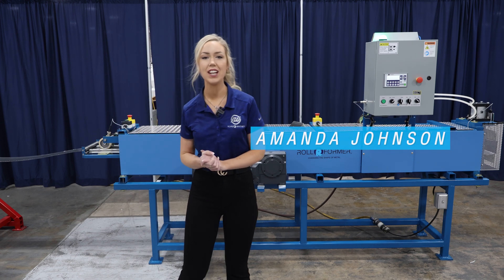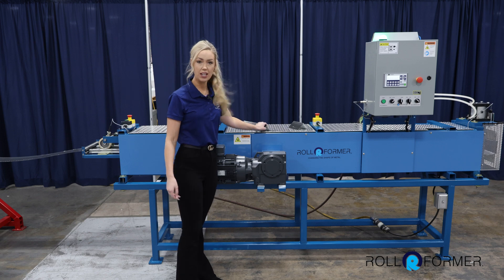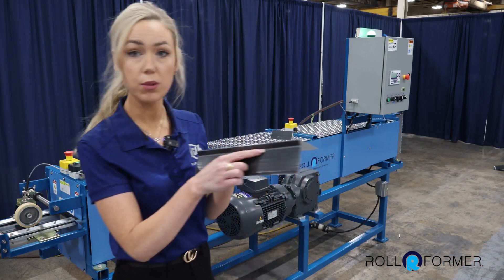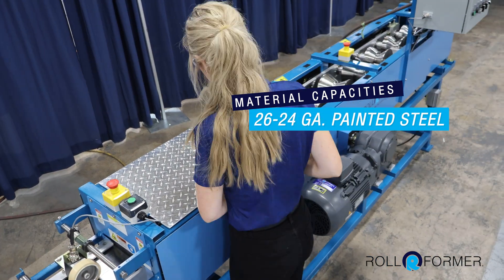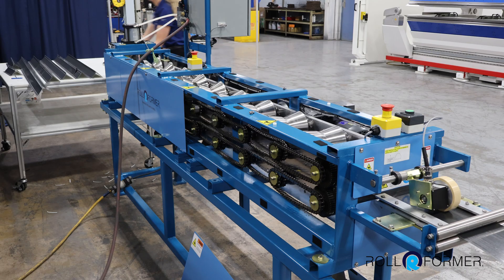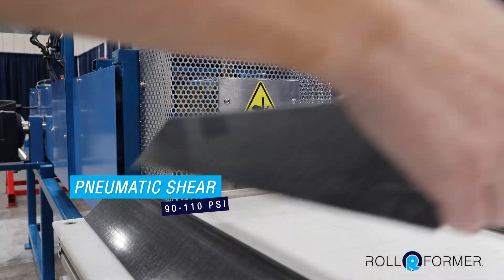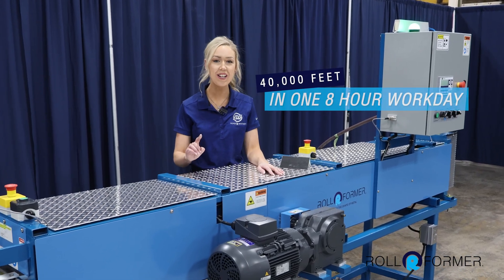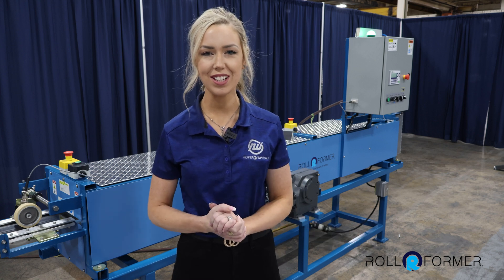Roll Former | Drip Edge Trim Machine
In this exclusive video, we take a closer look at our innovative Drip Edge Trim Machine, designed to elevate the standards of metal roofing fabrication. Made with pride in the USA, our machine is engineered for high-volume production, catering to the needs of metal roofing suppliers, fabricators, and contractors alike.

What You'll Learn:

Machine Overview: Get a detailed walkthrough of the Drip Edge Trim Machine, manufactured in Chalfont, PA, with features like adjustable profile face width for unparalleled flexibility.

Key Features: Explore the machine's high-quality construction, variable speed AC drive motor system, pneumatic powered rear profile shear, and the impressive Siemens Digital Controller for automatic operation.

Production Capabilities: Learn about the machine's capacity to handle various material thicknesses and its productivity rate, capable of producing up to 40,000 linear feet of drip edge in an 8-hour shift.

Live Demonstration: See the machine in action, showcasing its efficiency and the quality of output it produces.

Don't Miss Out:
Visit us at booth 3828 at the International Roofing Expo for a live demonstration of the Drip Edge Trim Machine and discover how Roll Former LLC can transform your roofing projects.